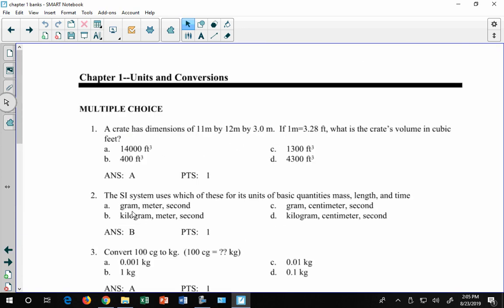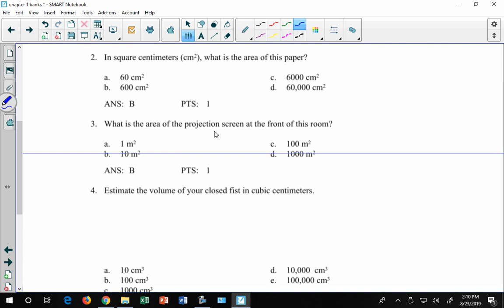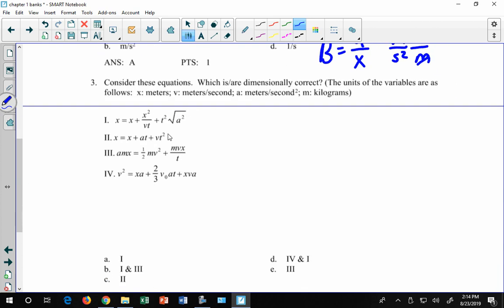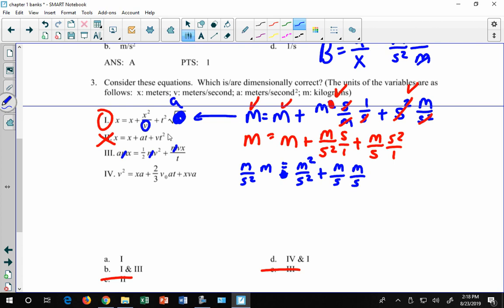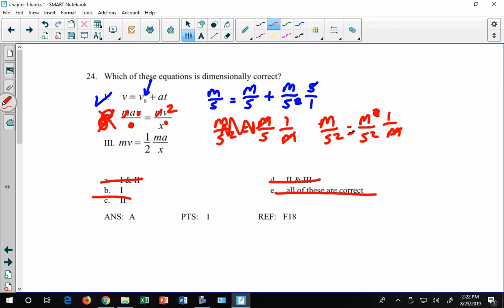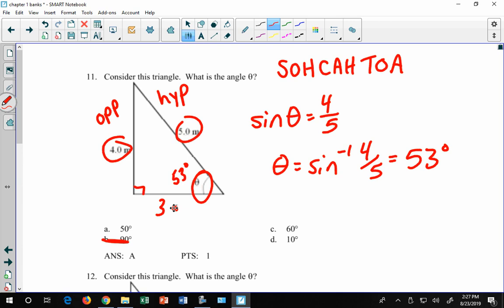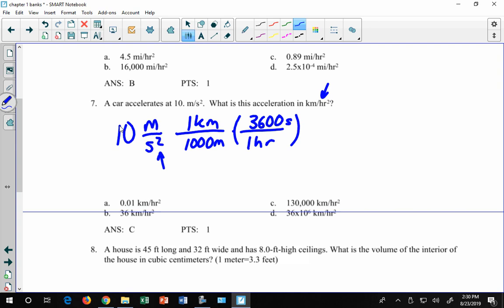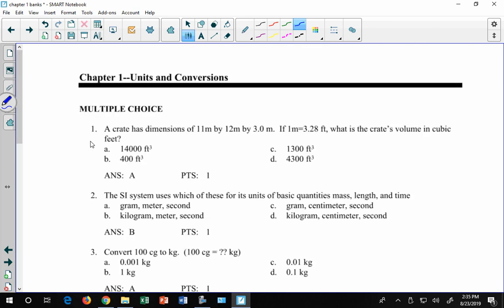help session phys 101 23 August 2019